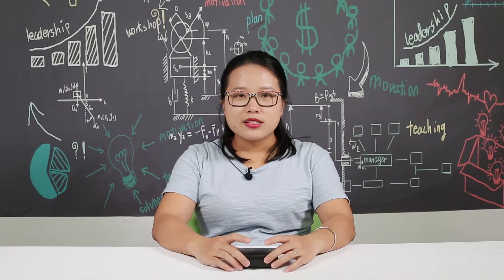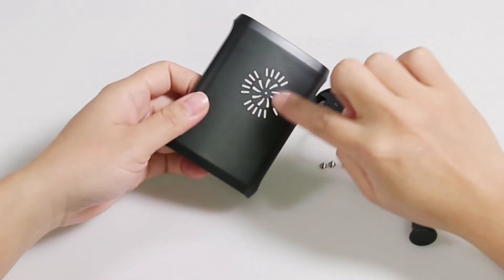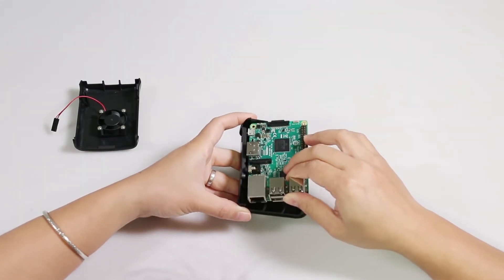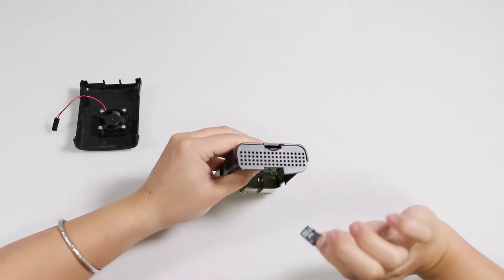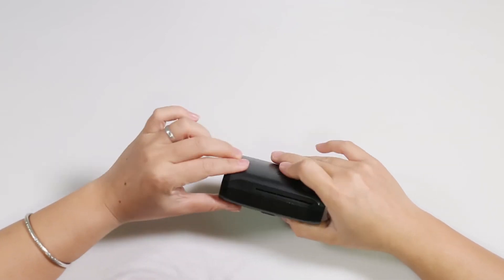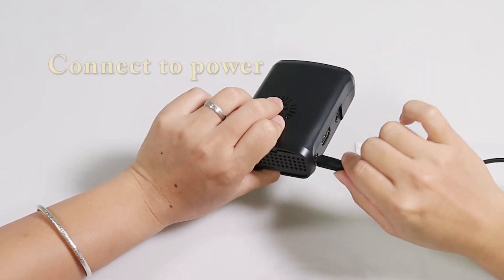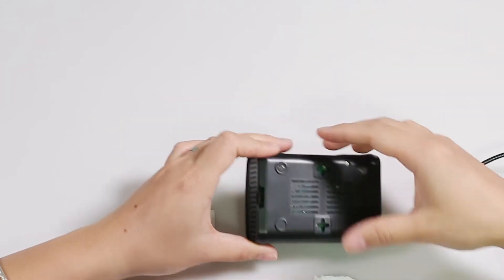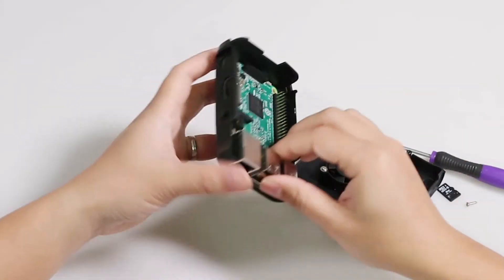How to Install the Raspberry Pi Plastic Protective Full Case with In-built Fan Connected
Some tips for installing the case.
Welcome to post on our FORUM!